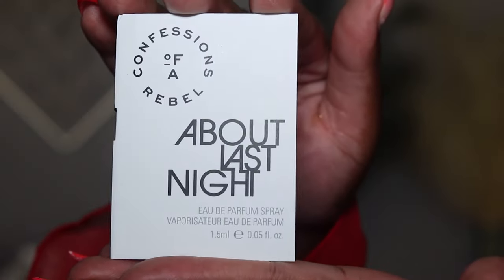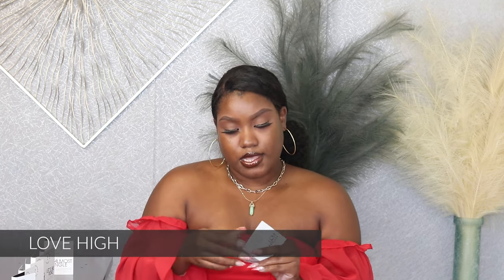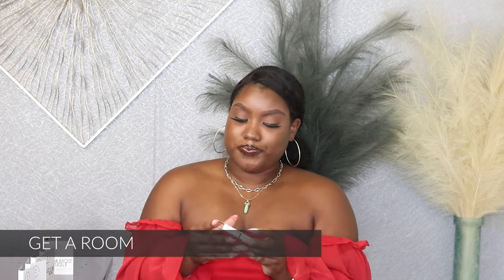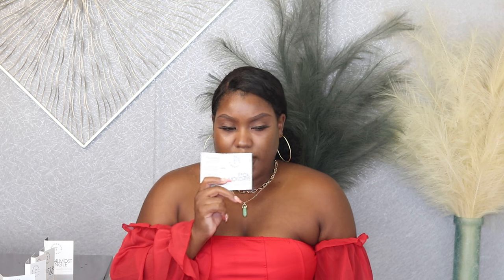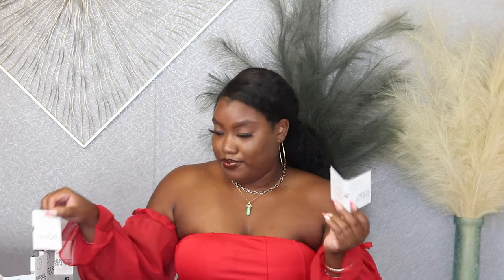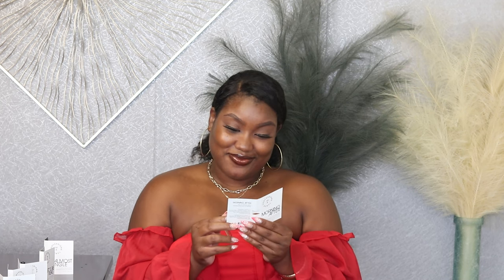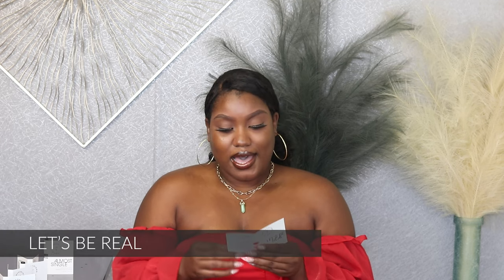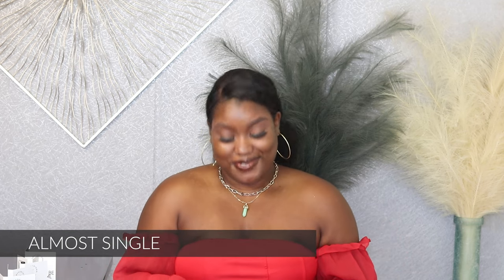Confessions of a Rebel: Fragrance Flight Review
Hi Friennnnnds!! I back with another fragrance review for the line, confessions of a rebel!

- Get a Room
- B Please
- F*** Mondays
- Let’s be Real
- Morning After
- Almost Single
- About Last Night
- Love High

$25 Off Full-sized Fragrance Bottle - CONFESSIONS25